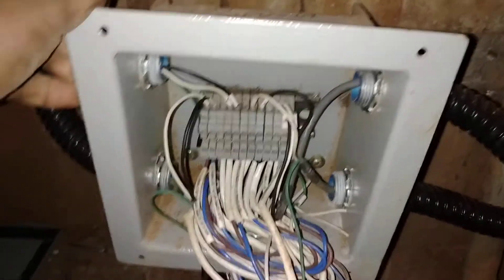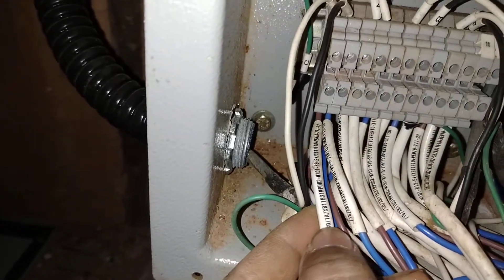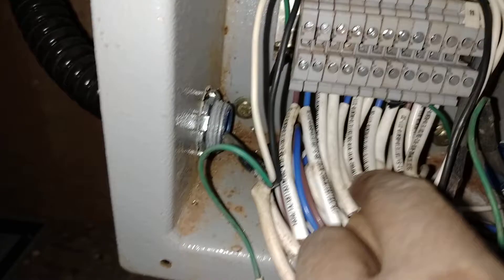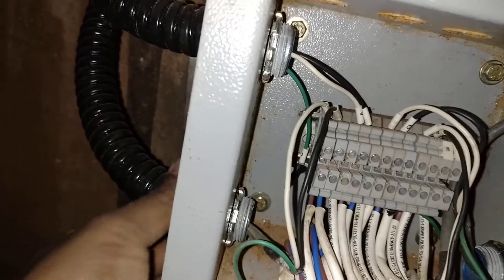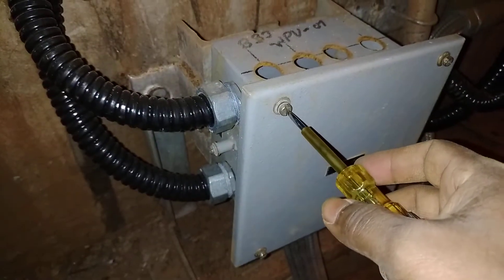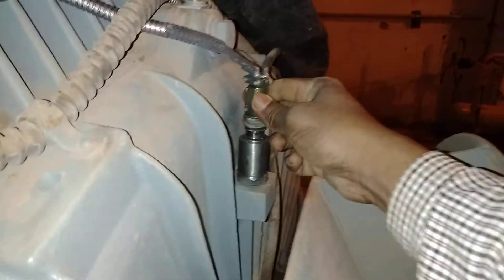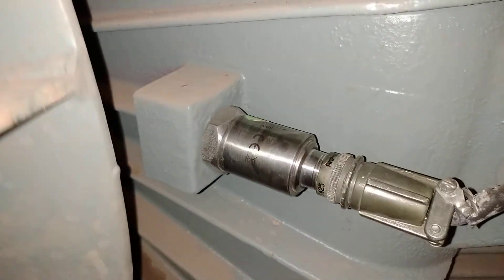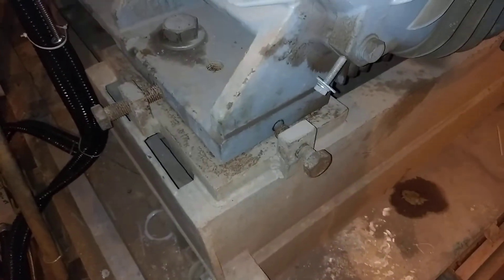VIBRATION SENSOR IS INSTALLED ON MOTOR AND ITS PORT CONNECTION IN JB.